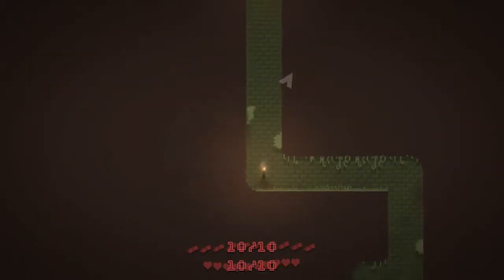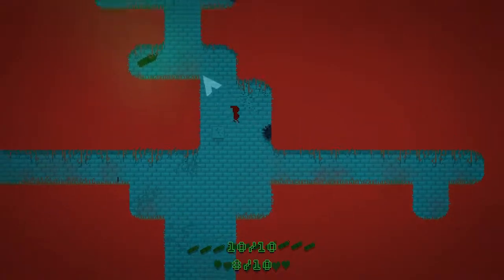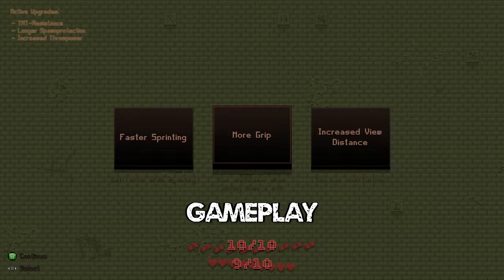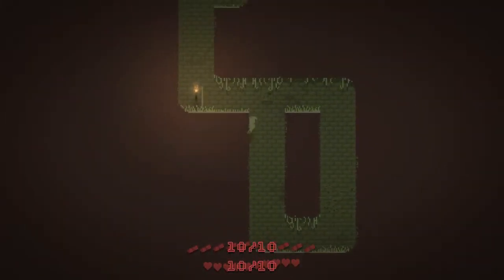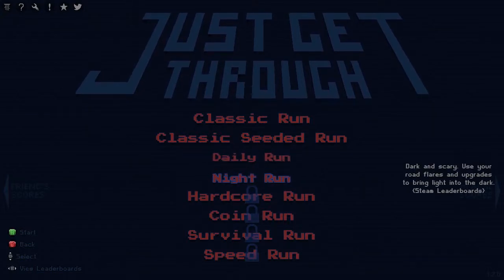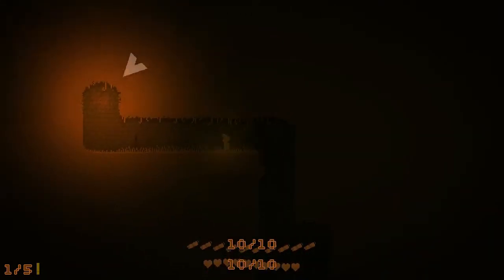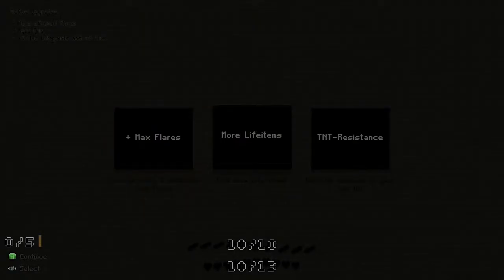Just Get Through review: Version 1.2 adds daily runs, new modes & more | PC Steam gameplay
Our Just Get Through review checks out this random platformer whose 1.2 update added loads of cool new game modes.

* UPDATE 14 July 2015: The 1.2.1 update adds another new mode (Set Run mode) and makes some gamemodes easier to unlock *

Just Get Through is a tough, procedural platform game that throws more and more spikes and guns at you until you beg for mercy.

In our Just Get Through review we look at the updated version, which adds a scary night mode, one-life survival mode, a hardcore mode with fall damage, coin mode where you collect coins for upgrades and the speedrun mode with long levels and few traps.

We play classic mode and night mode in this Just Get Through review, seeing if this 1.2 update has worked out all the kinks of a tough, randomly generated game, or whether there's still work to be done.

Just Get Through also includes a level editor, Steam achievements, online global leaderboards and Steam trading cards. A Just Get Through demo is available through Steam.

Just Get Through game version: 1.2
Developed by: Retrific
Platform played: PC / Windows

Randomise User is the raw heart of gaming on YouTube.